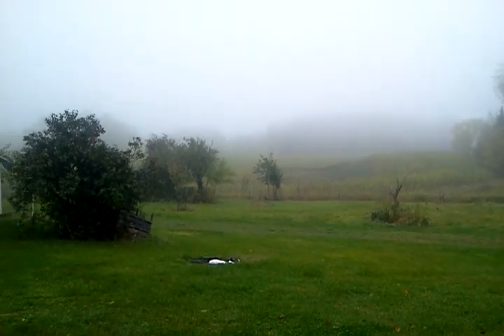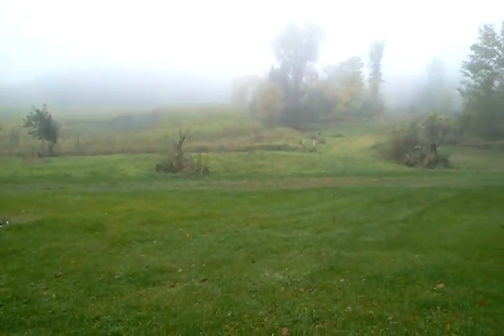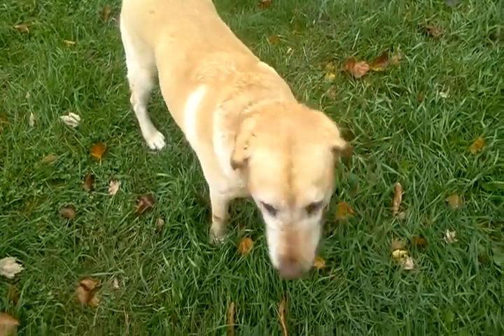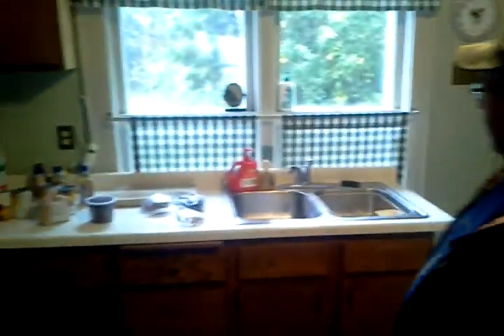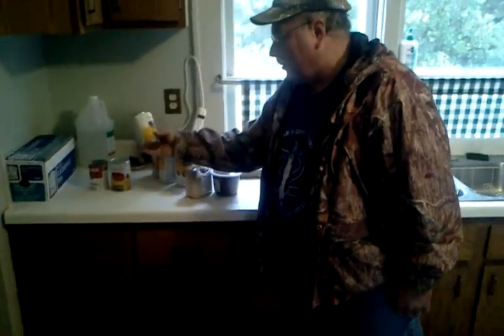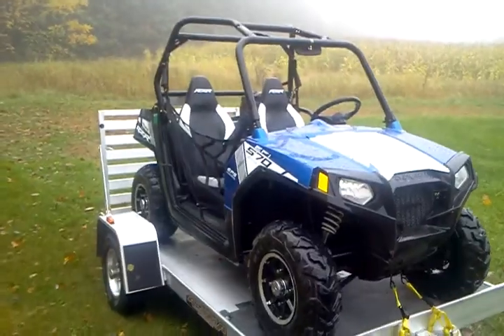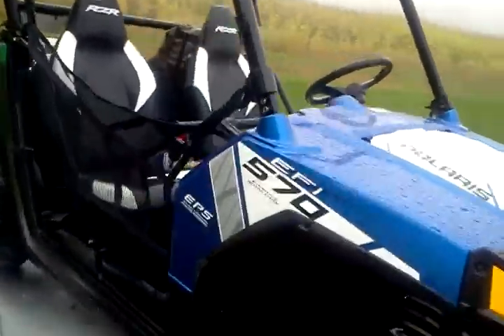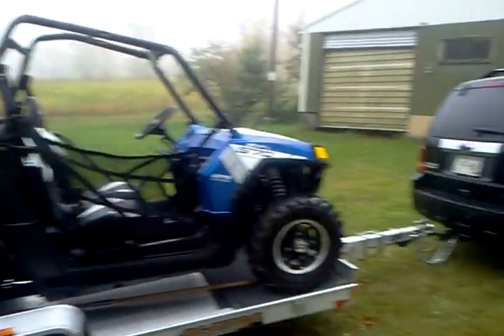Lucky day at the cabin